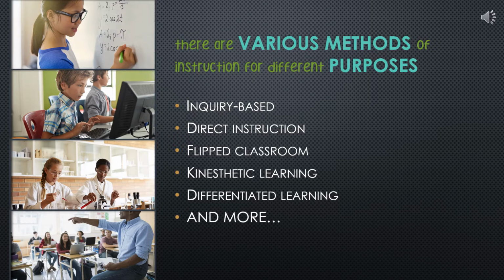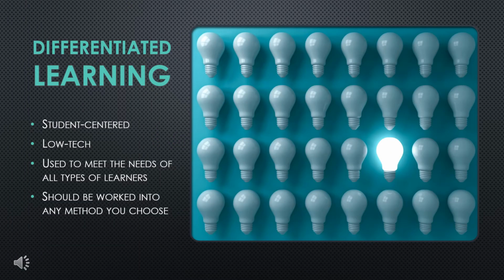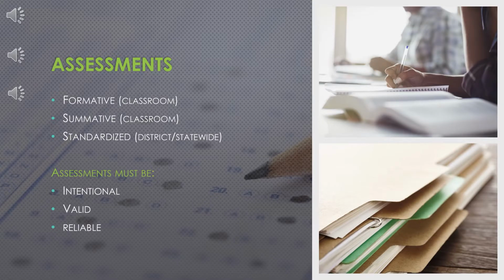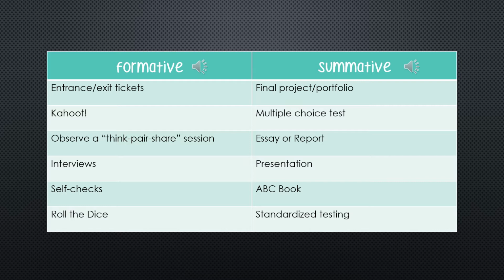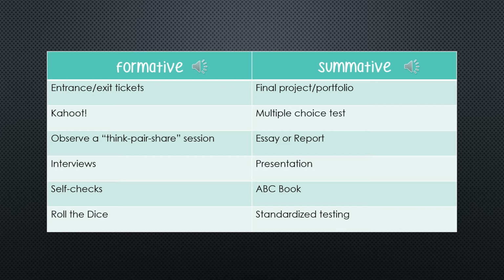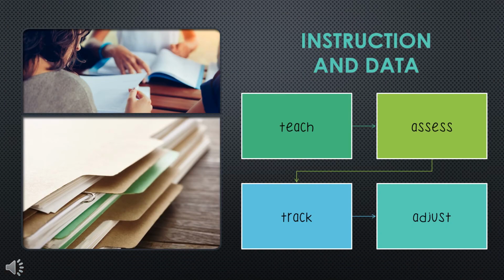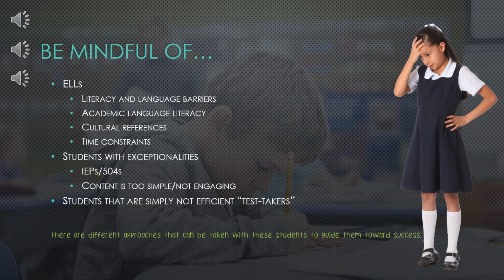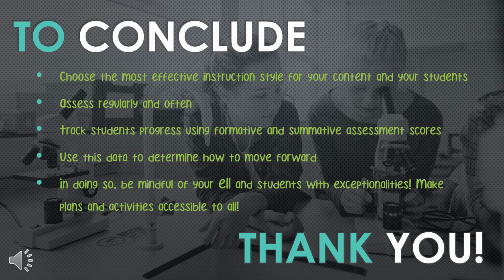EDF4430 - Final Presentation: From Instruction to Assessment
This presentation is a brief overview of instruction, data tracking, assessment, and the relationship between the three.